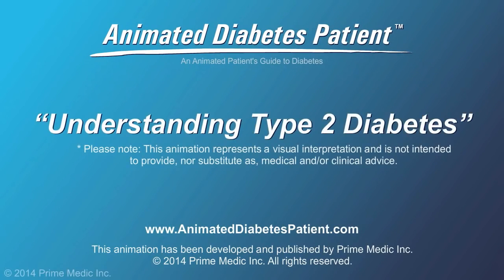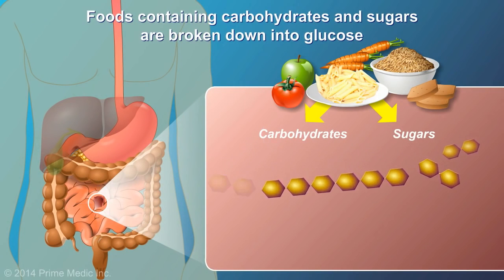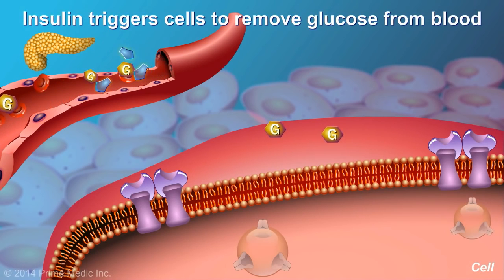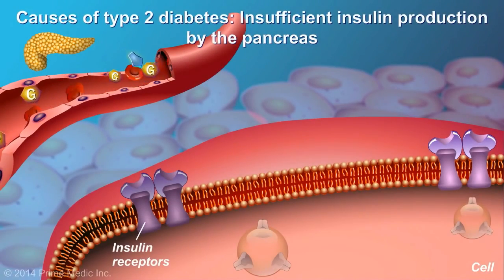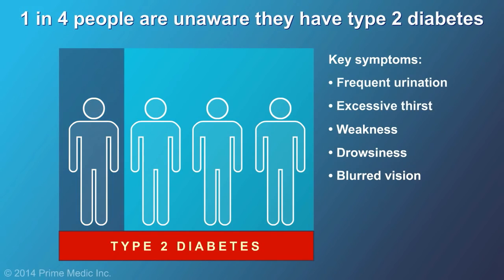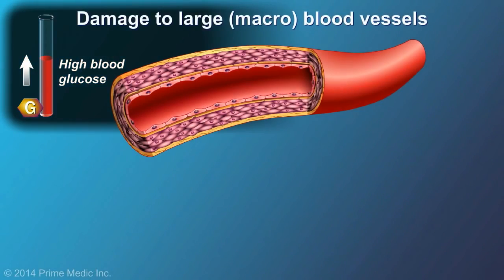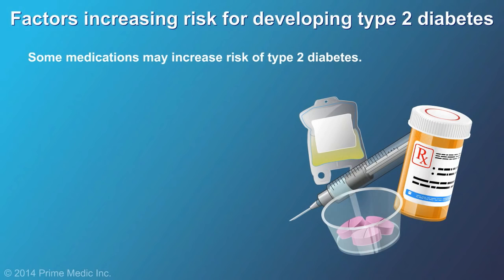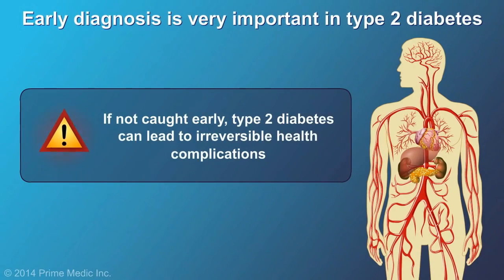Understanding Type 2 Diabetes